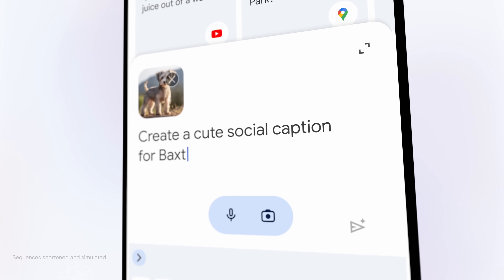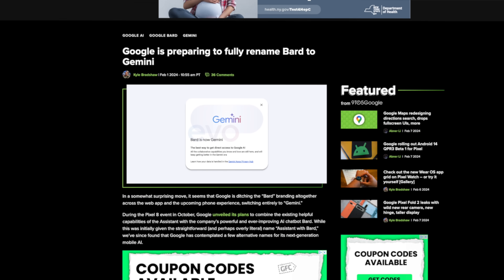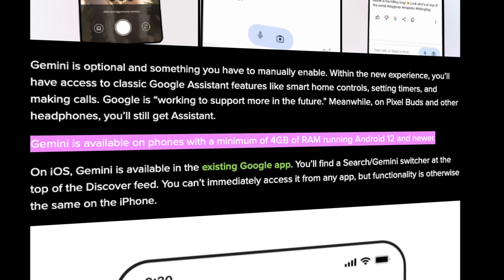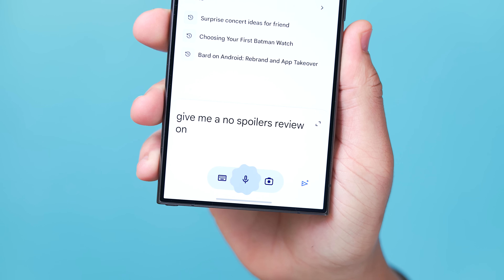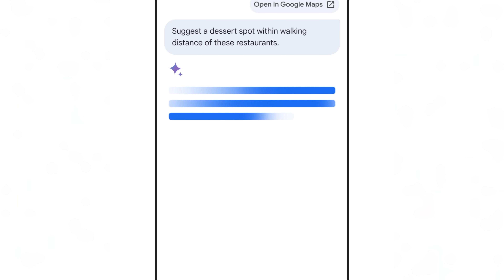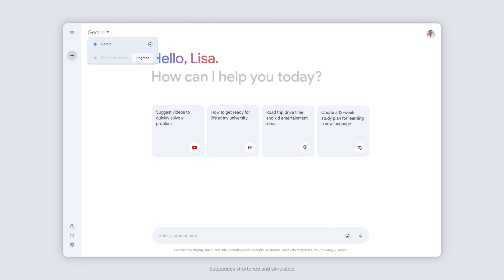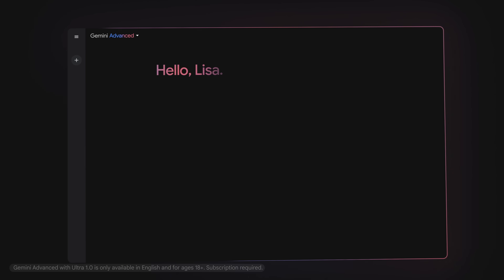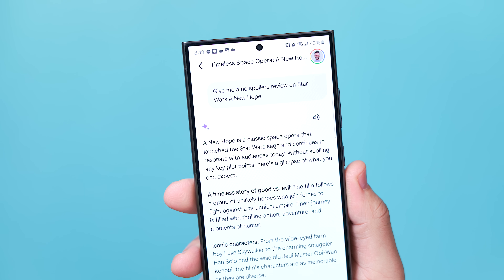Gemini For Android Is Here! - Everything New (Big Changes)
In this video, we cover everything new with Google's Gemini Ai App for Android (formerly Bard).